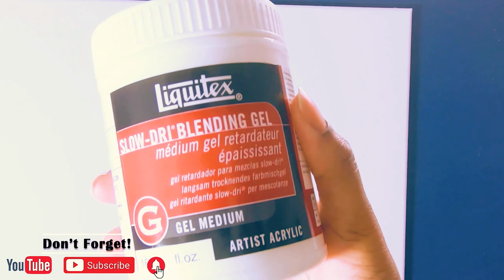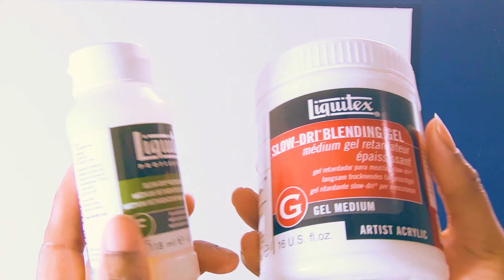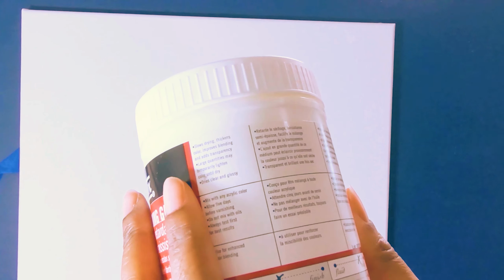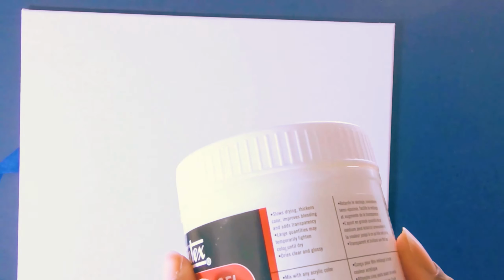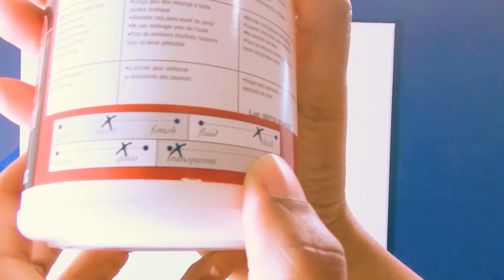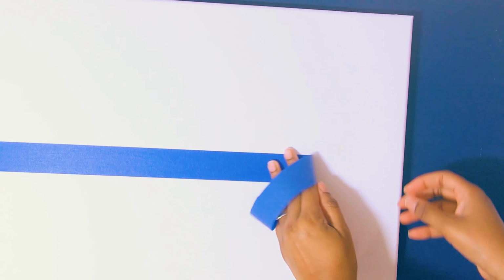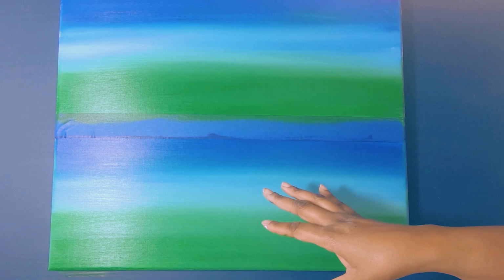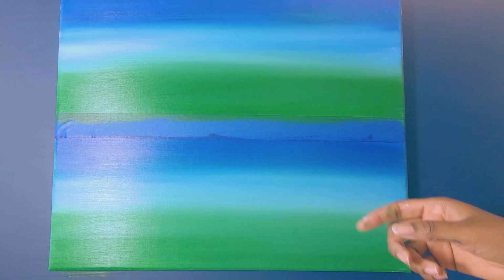Trying Liquitex Acrylic slo-dri mediums - which is better for blending? acrylic painting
I am trying out Liquitex slo-dri fluid and gel mediums. the open time on the gel medium was great! I checked the acrylic paint on the palette an hour later and the paint did not form a skin.